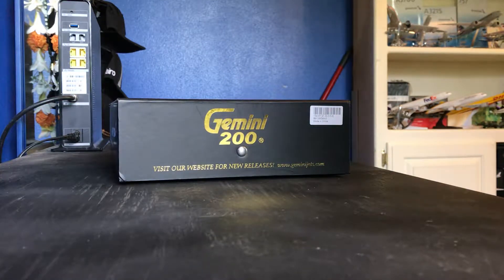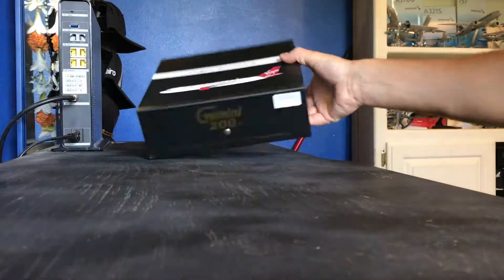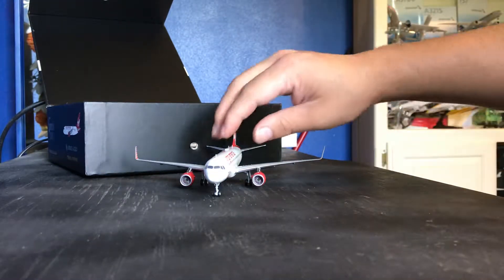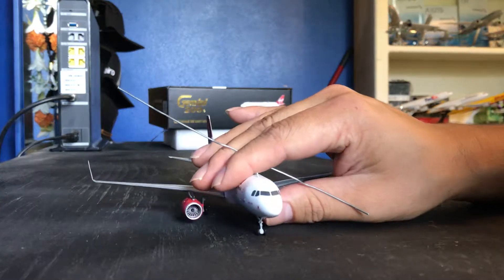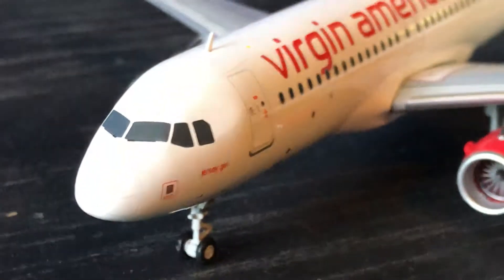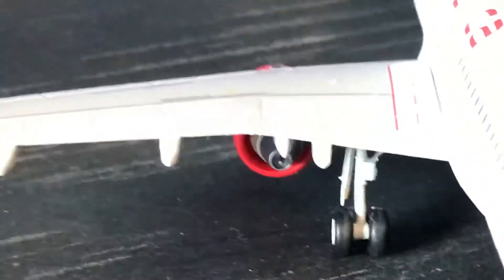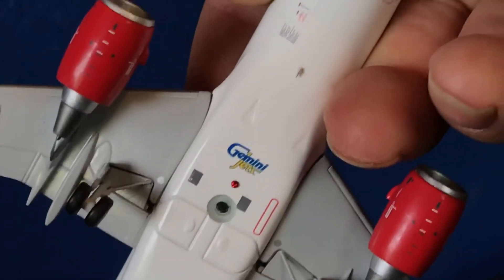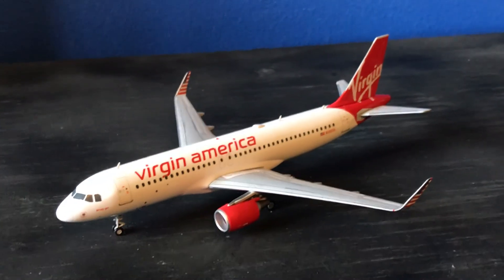Gemini Jets 200 - Virgin America A320.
Here is another video of another airplane scale model by Gemini Jets 200. Virgin America airbus 320 with registration number N361VA. This model is made out of metal with rolling rubber landing gear.